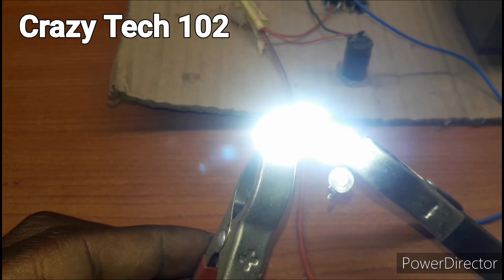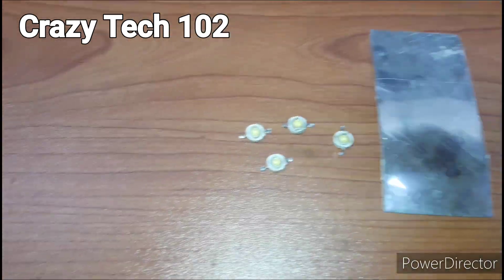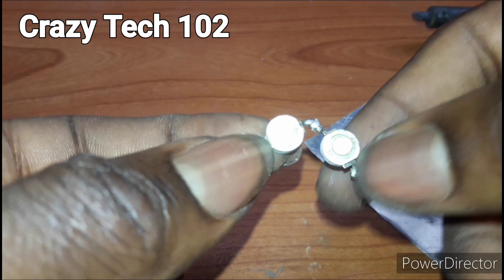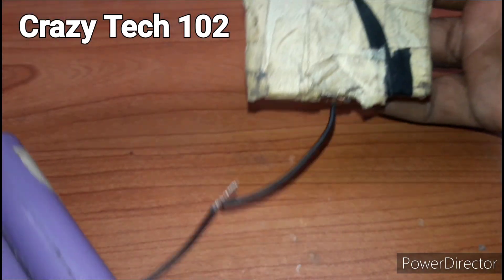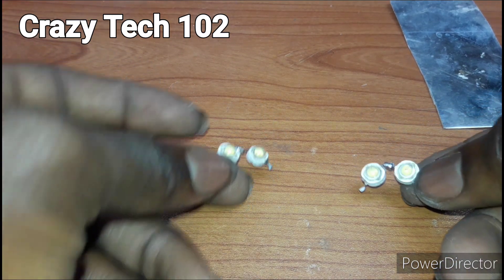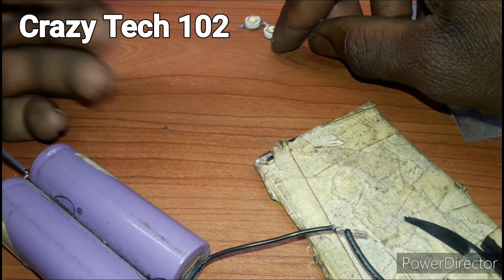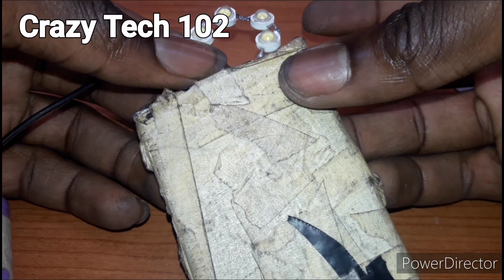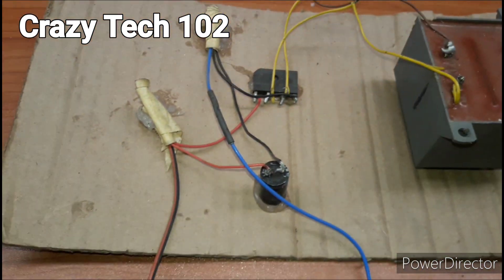How to make simple 12volts Led light at home (DIY).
so guys in today's video we're looking at how to make 12v led light
Using 4 leds
in series